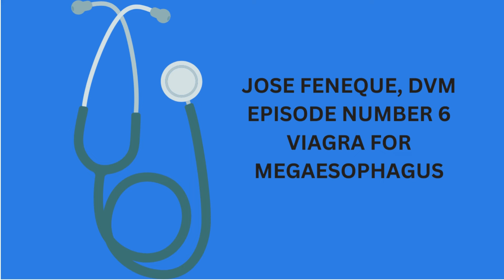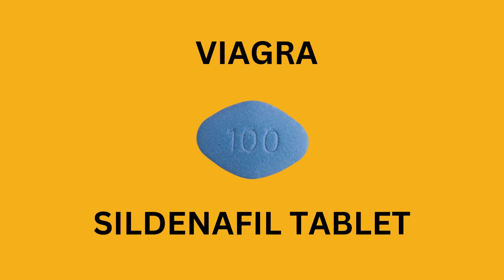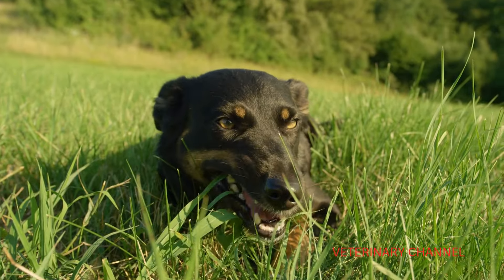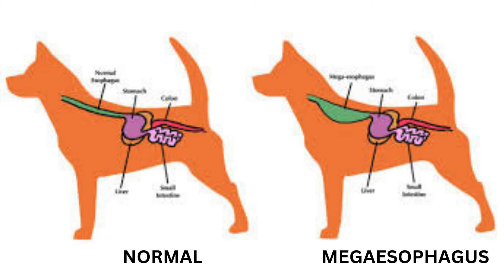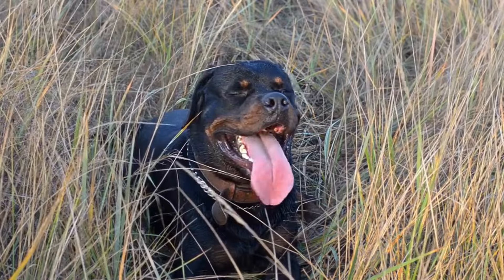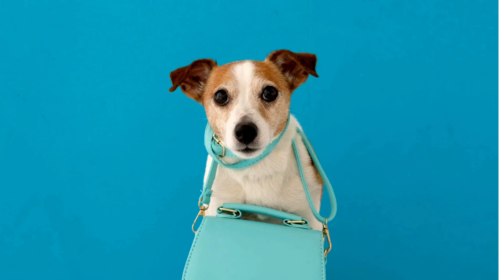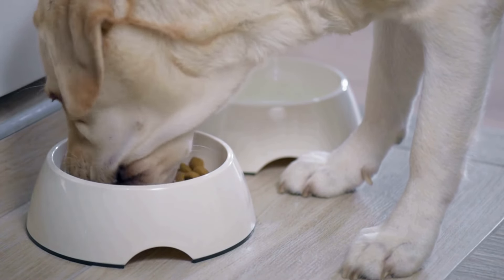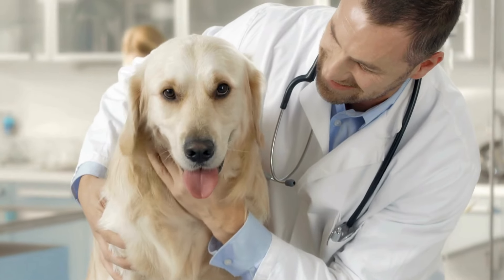How Viagra is Saving Dogs: The Surprising Treatment for Canine Megaesophagus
This video discusses the use of sildenafil, commonly known as Viagra, as a promising treatment for canine megaesophagus. In this condition, the esophagus enlarges and loses its ability to move food properly. A study at Washington State University revealed that sildenafil, when administered as a liquid, can relax the smooth muscle of the lower esophagus, allowing food to pass into the stomach more quickly. While the study found that sildenafil significantly reduced the number of regurgitation episodes and increased body weight in dogs with megaesophagus, it did not significantly improve esophageal clearance times or owner-perceived quality of life. Despite these limitations, the research suggests that sildenafil could be a beneficial treatment for some dogs with megaesophagus, particularly those with moderate forms of the disease. Further research is needed to determine the long-term effects and optimal treatment protocols for using sildenafil to treat this condition.